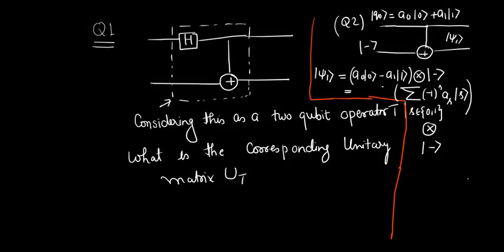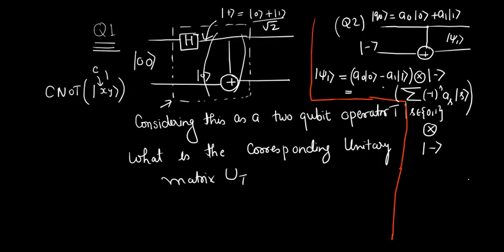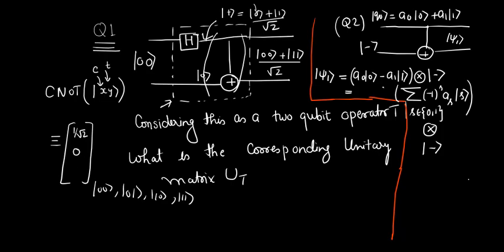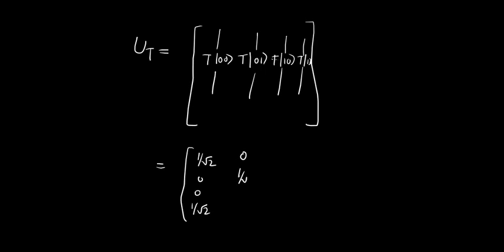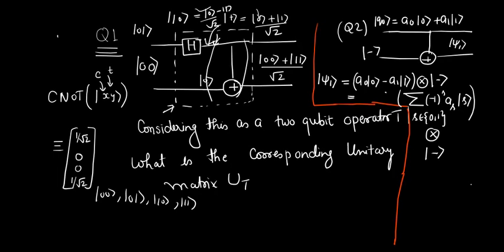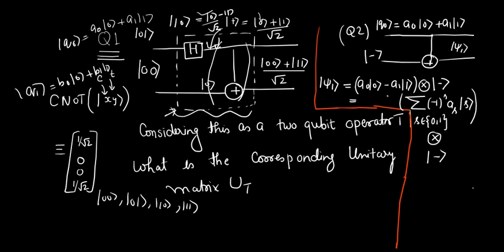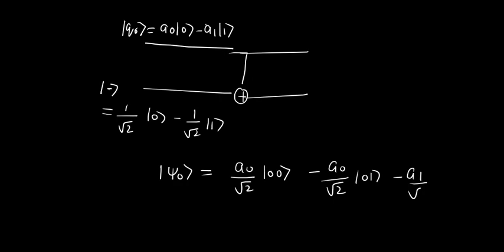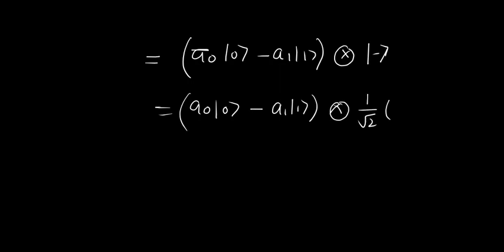Quantum Circuit Examples